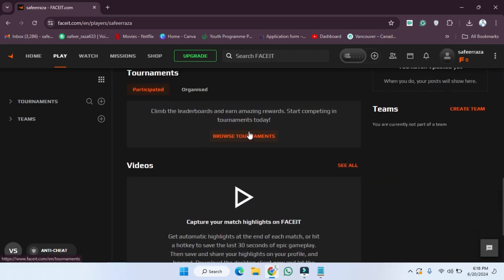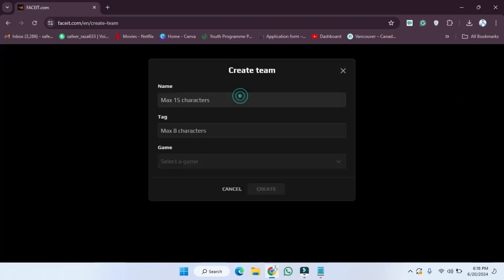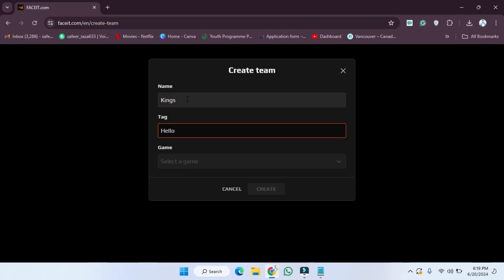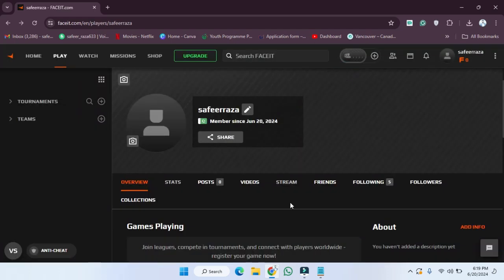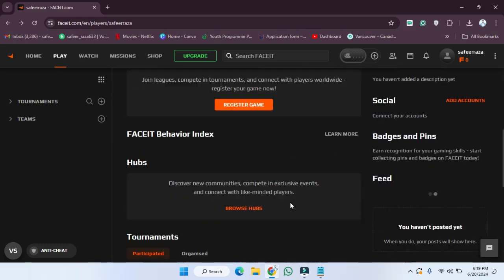HOW TO CREATE A FACEIT TEAM!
HOW TO Create a Team on FACEIT

In this video, you'll learn how to create a team on FACEIT, a popular competitive gaming platform. Creating a team on FACEIT allows you to compete in tournaments and ladders with your friends or teammates. This step-by-step guide will show you how to set up your team, invite members, and manage your team settings. Whether you're a beginner or have some experience, this tutorial will help you build and manage your FACEIT team effectively.

⏱️⏱️VIDEO CHAPTERS⏱️⏱️
00:00 Introduction
00:10 How to create a team on Faceit
00:50 Conclusion